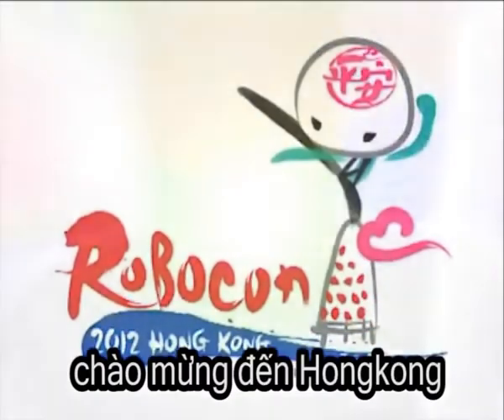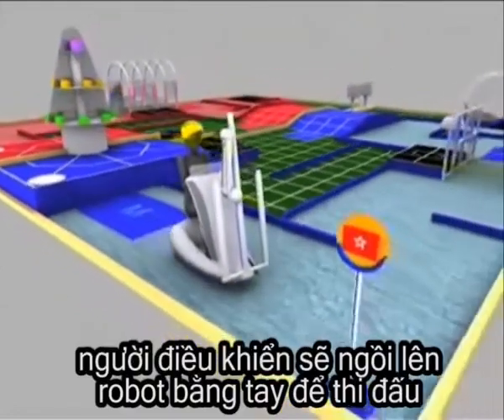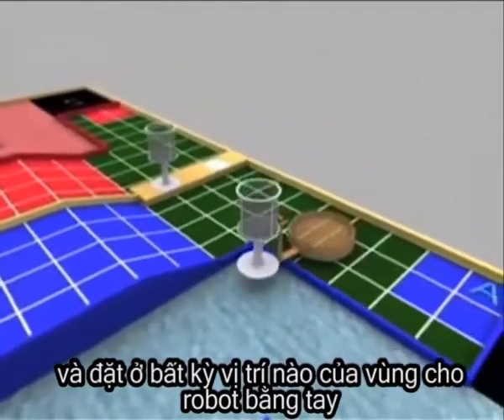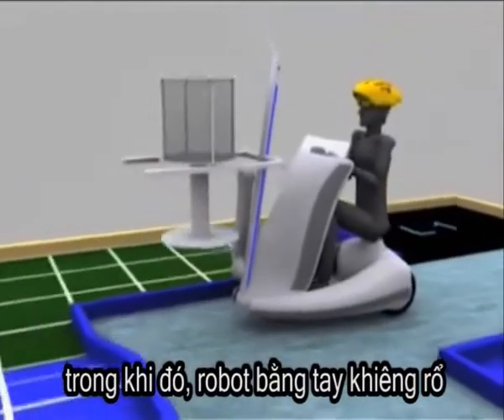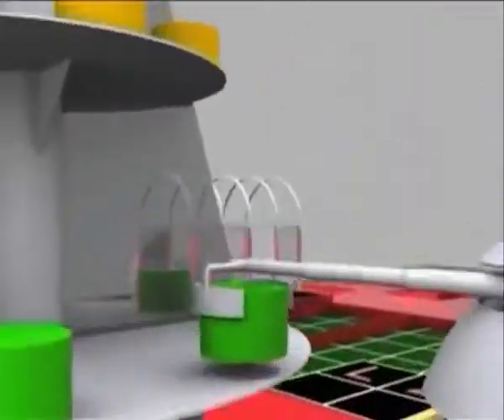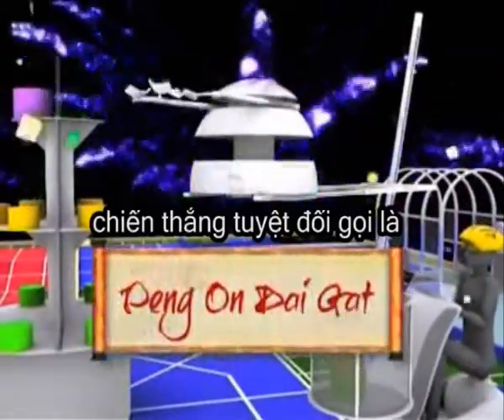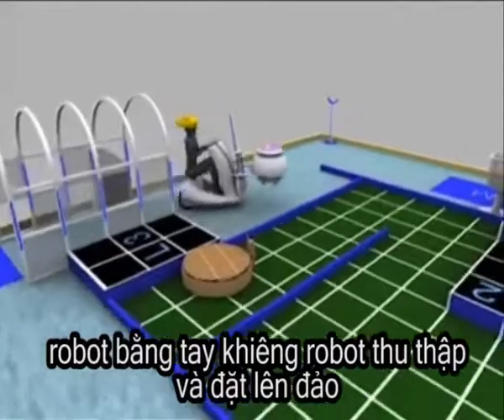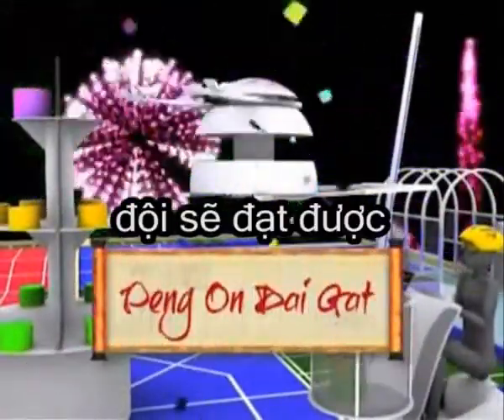(VIETSUB) luật thi ABU Robocon Hồng Kông 2012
Phụ đề tiếng Việt luật thi ABU Robocon Hồng Kông 2012